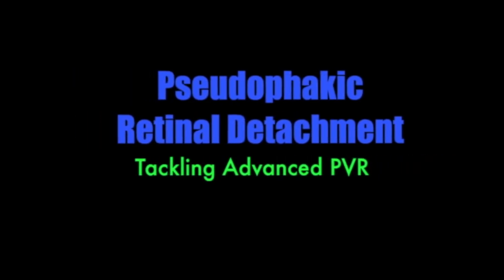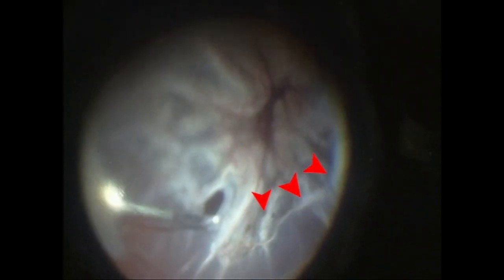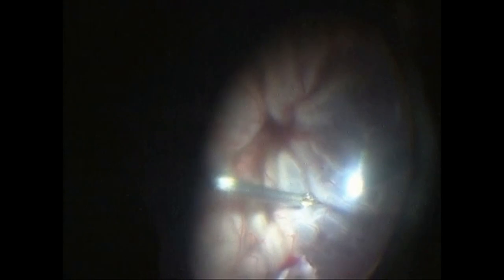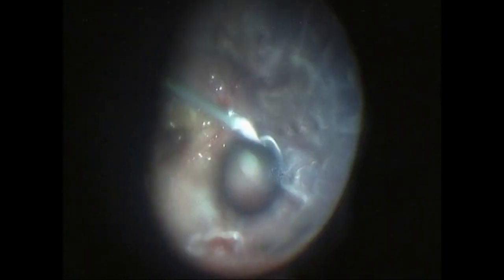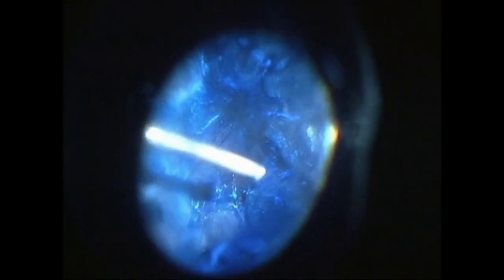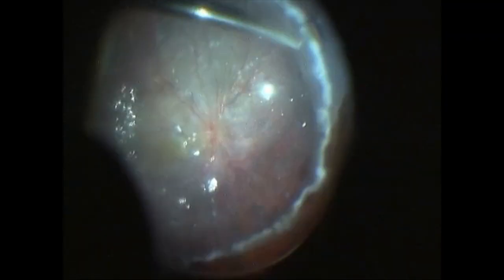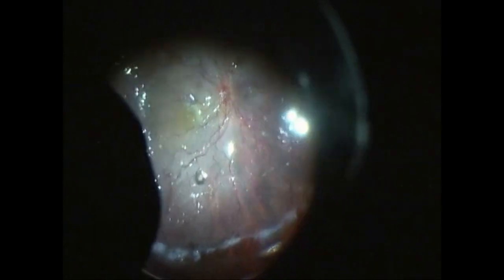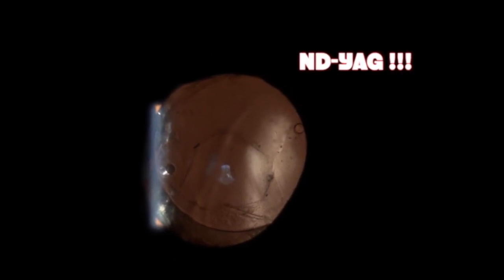Retinal Detachment with Advanced PVR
This video demonstrates the management of retinal detachment with advanced proliferative vitreoretinopathy. Epiretinal membranes and ILM are peeled to the extent possible and for anteroposterior shortening, a relaxing retinotomy is done. The end result is a well attached retina with a final visual acuity of 20/100 at 2 months and 20/80 at six months.